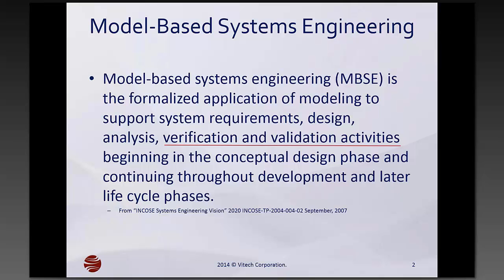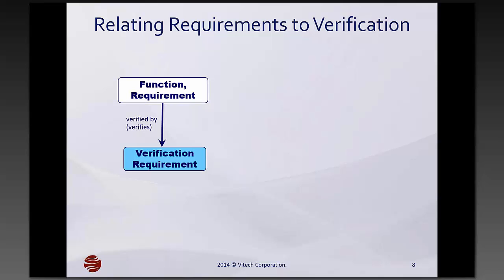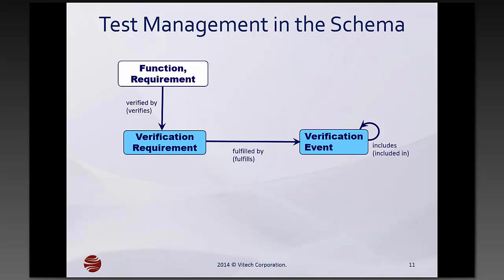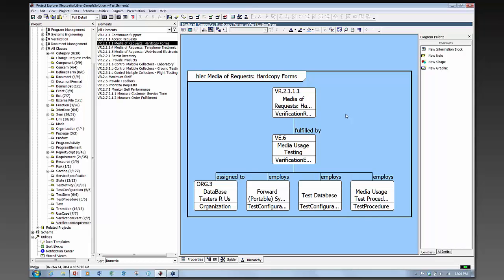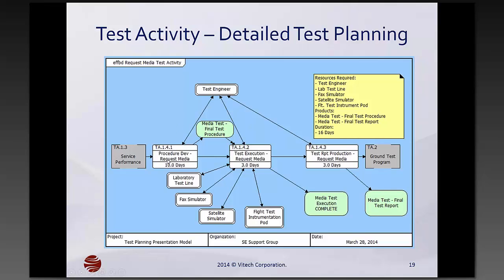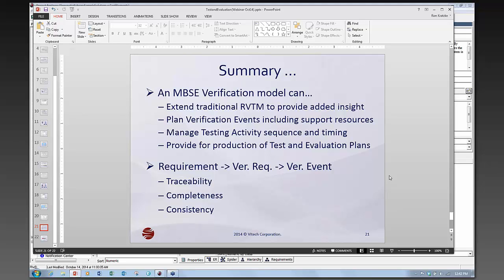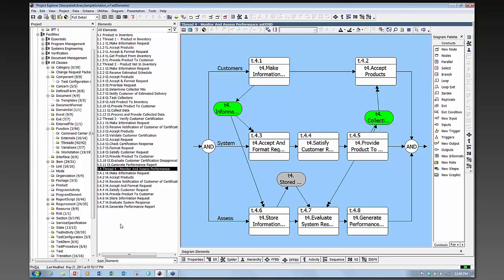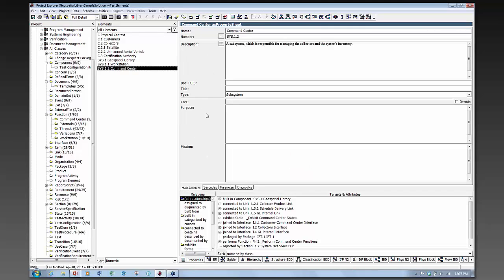Test and Evaluation in CORE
The webinar will explore a schema for a model -based management of system V&V activities beyond the "traditional" Verification Cross Reference Matrix (VCRM) required in system requirement documents. This extension will explore options for test activity planning and resourcing of test events, test event tracking, test risk management, and test plan progress.
We will demonstrate how to answer the following questions using the V&V facility built in to CORE:
• What is the overall time required to complete a series of test events?
• What concerns and risks do we have in our system test plan?
• What resources to do we need to complete the system test events?
• How can we shorten the time required to complete a testing sequence?
• How to monitor the progress made on completion of system testing?